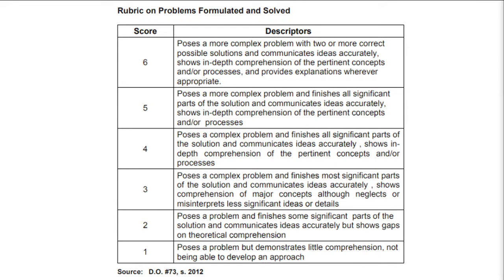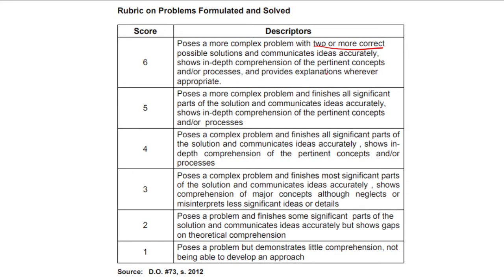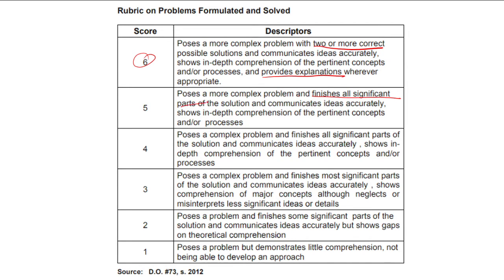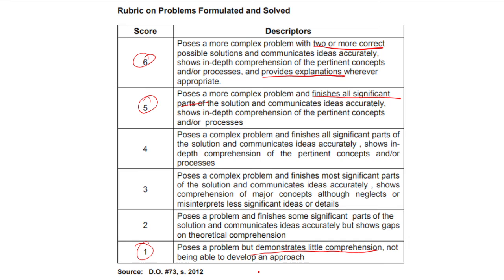SCORING RUBRIC FOR PERFORMANCE TASK #1